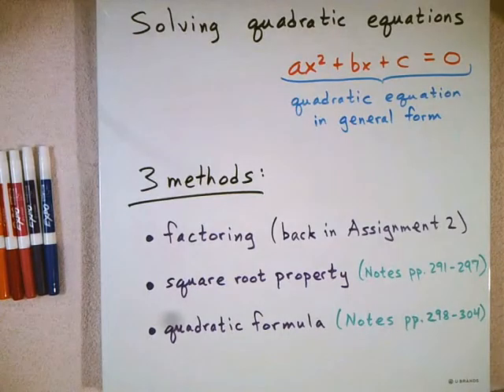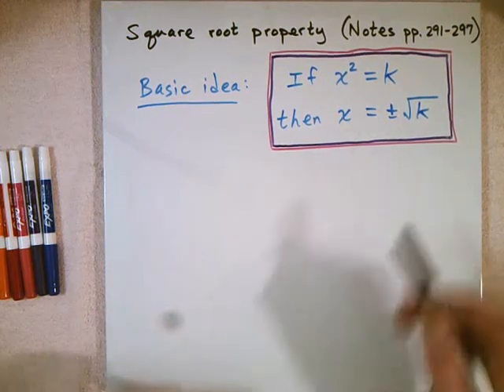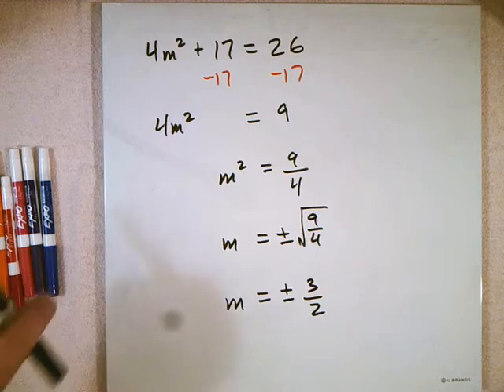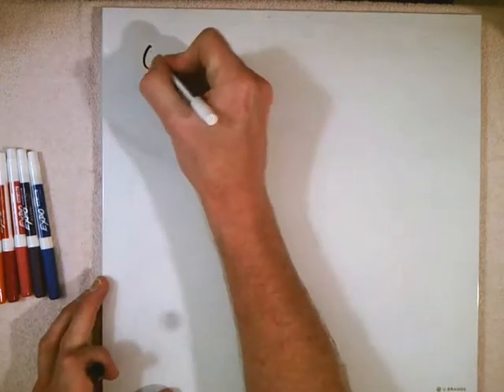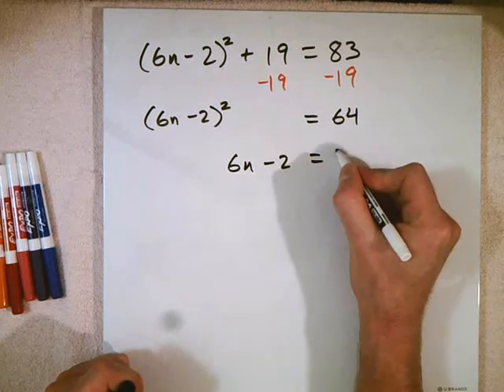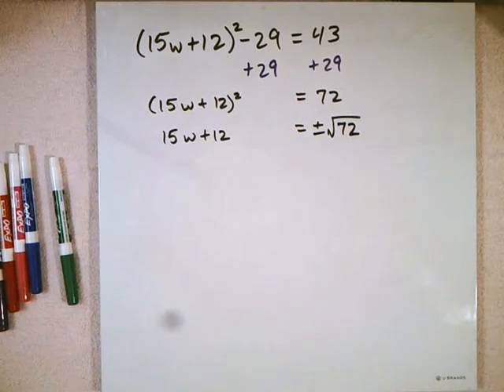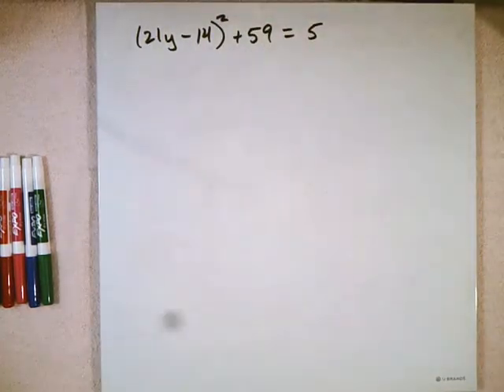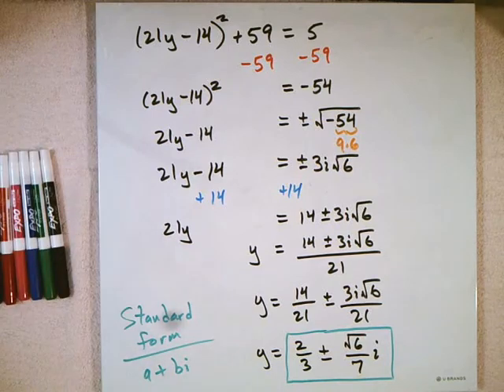square root property